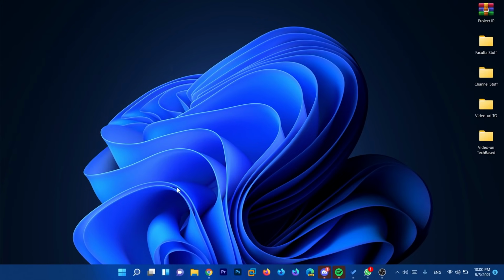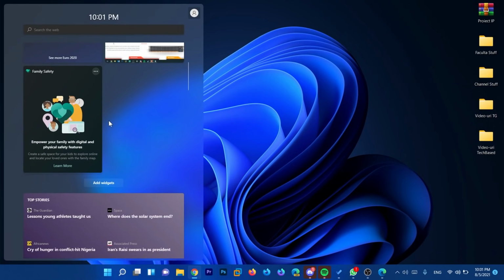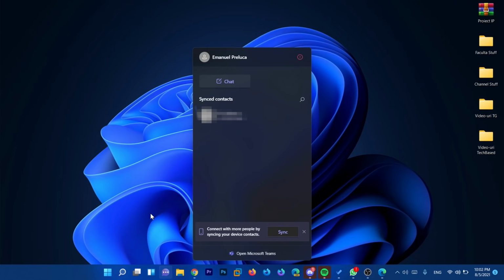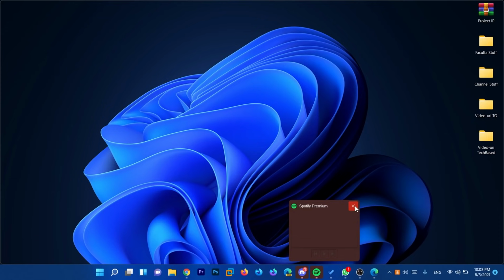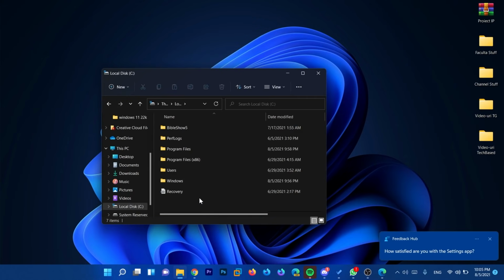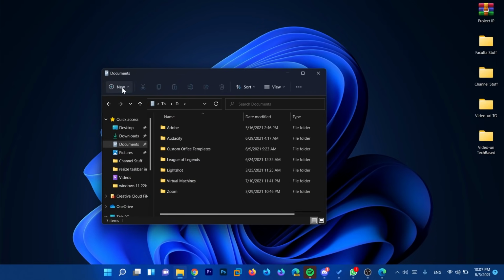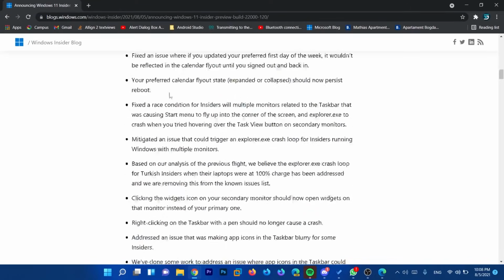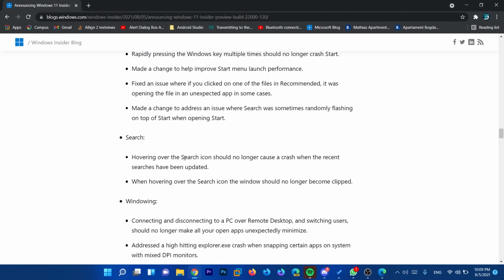New Windows 11 Build 22000.120 - Changes to File Explorer, Redesigned Close Button & Fixes